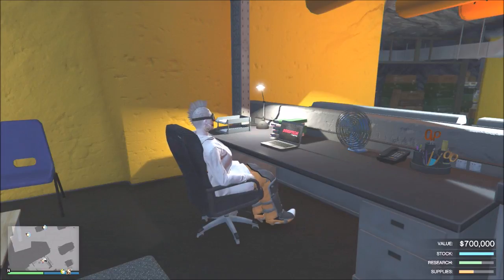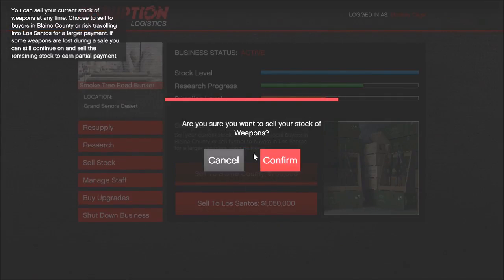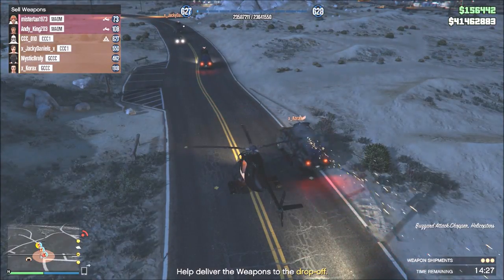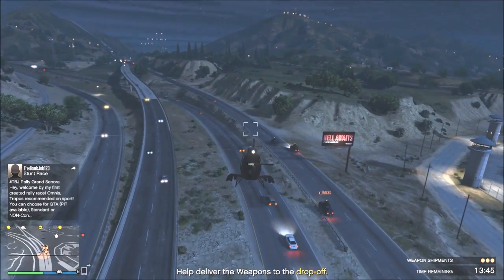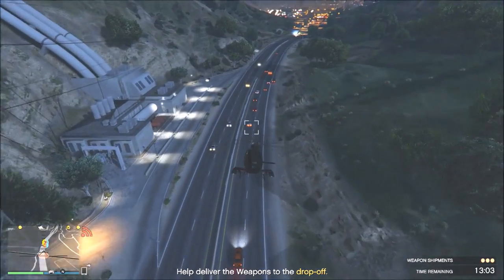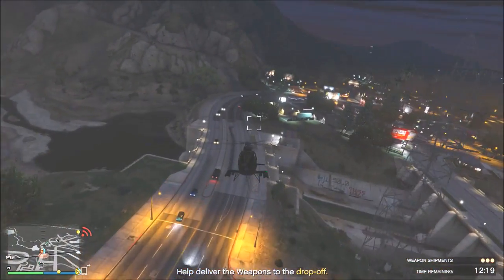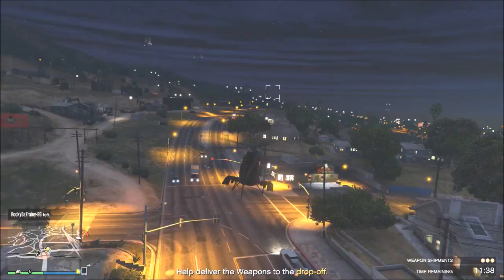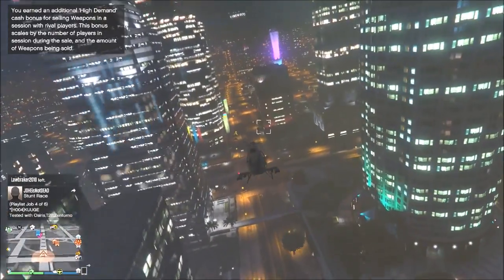GUN RUNNING Pay Outs - How much MONEY can you EARN? Is it really Worth it? GTA5 Custom Races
How much money can you earn with GUN RUNNING in the new GTA5 DLC? Pay Outs compared and how to optimize your workforce.